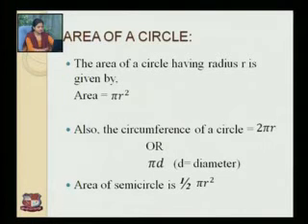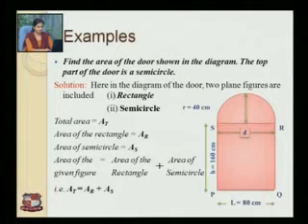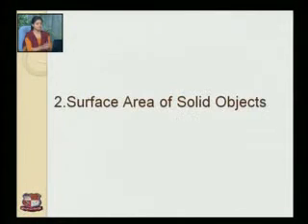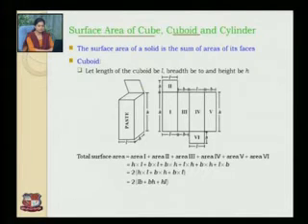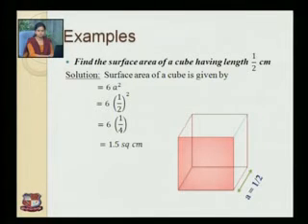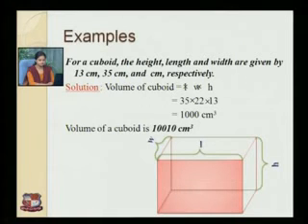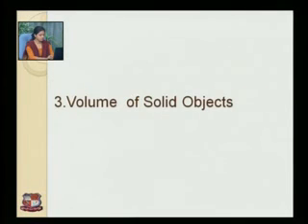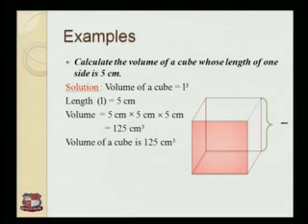Kaushar M Chauhan Vectors & Mensuration 2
Kaushar M Chauhan-Parul Institute of Engineering & Technology (Diploma), Vadodara-Mathematics-Vectors & Mensuration-Work Done and Moment of Force with Solved Examples.Area of Triangle, Square, Rectangle, Trapezium,  Parallelogram, Rhombus and Circle.